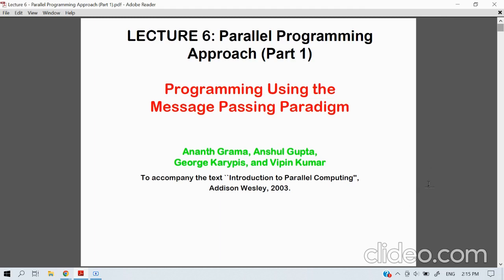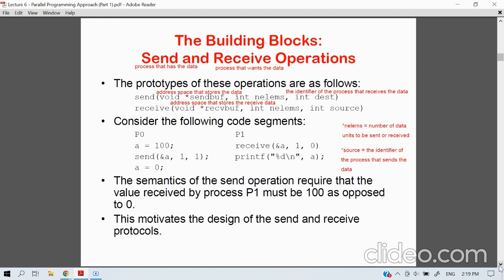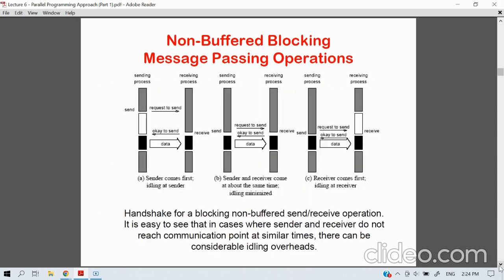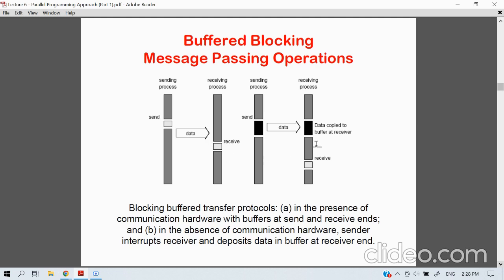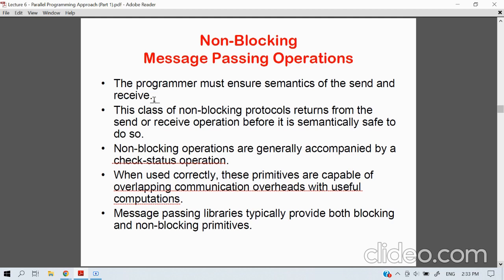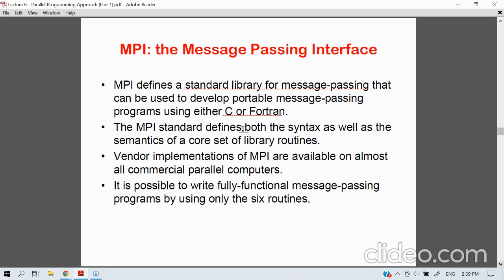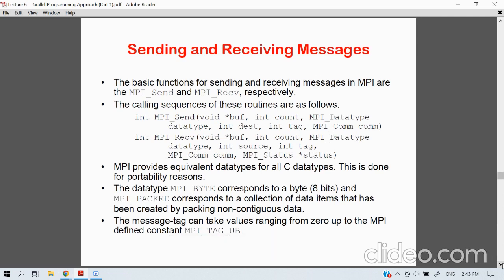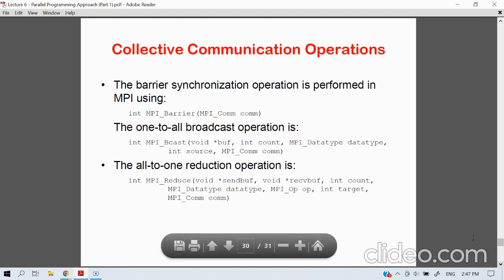Lecture 6 Parallel Programming Approach